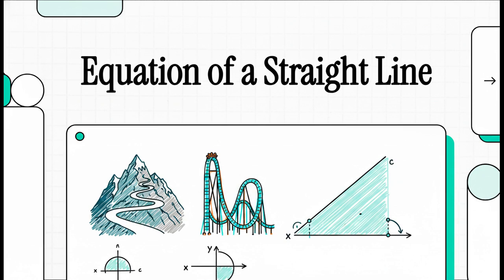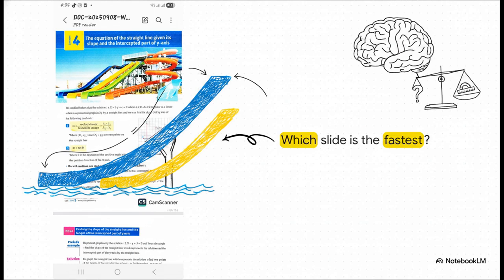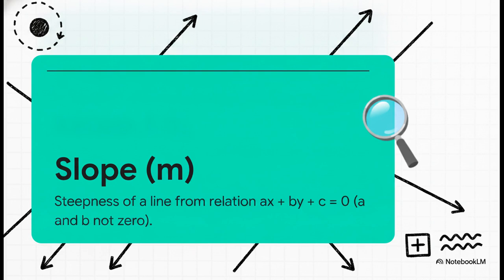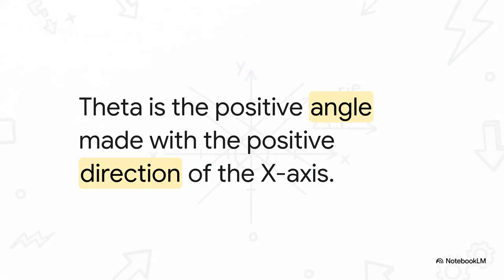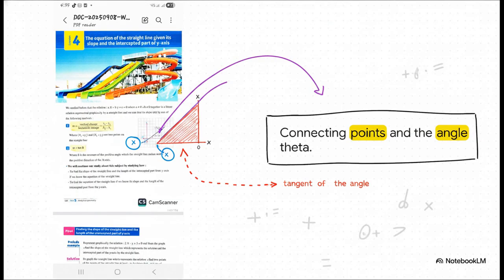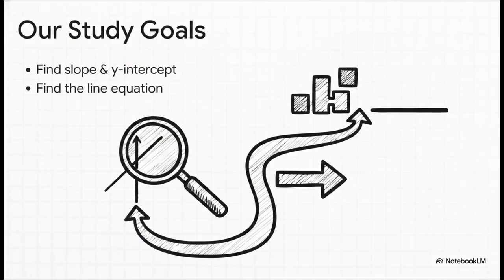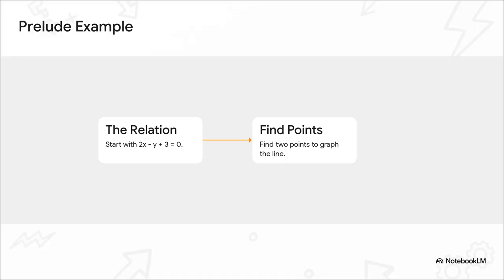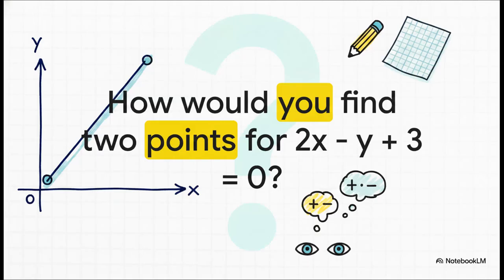My heroes that is a small hint 😘😘